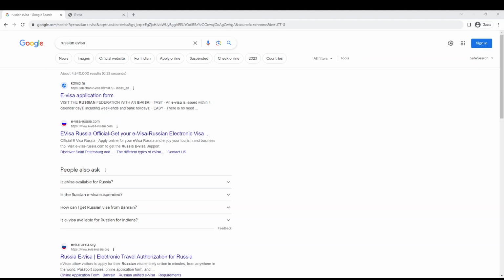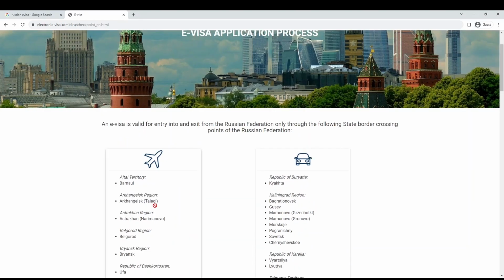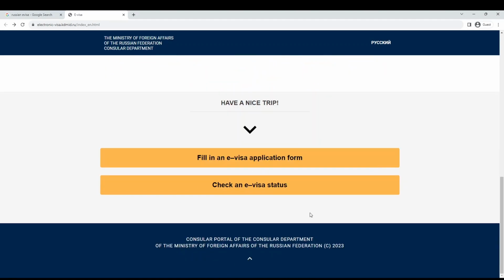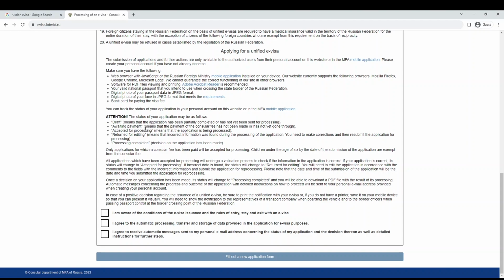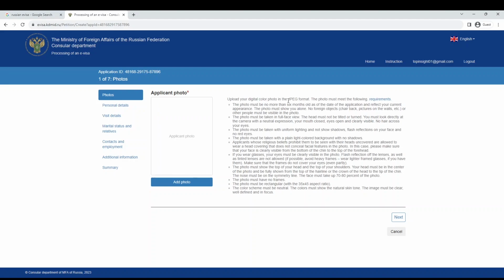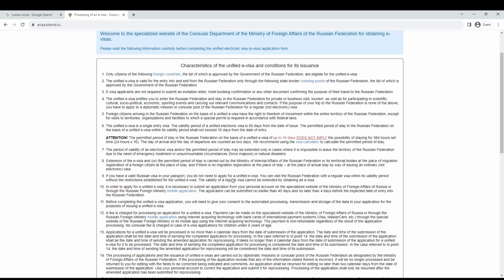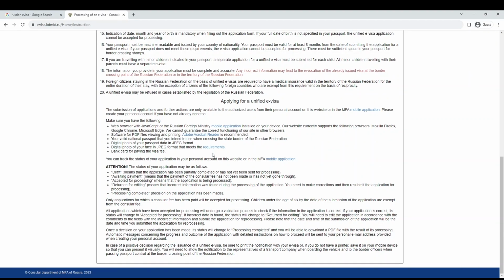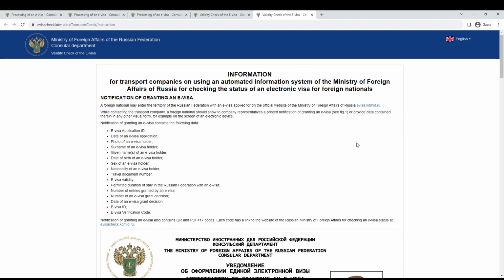How to apply the NEW Russian Evisa launched on 01-08-2023?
In this Video, I am describing the Eligibility and How to start the Application process of the Russian Evisa Website - evisa.kdmid.ru